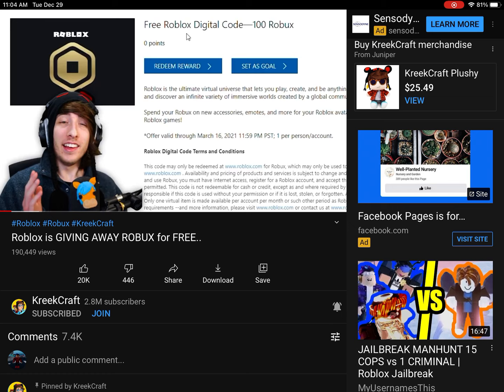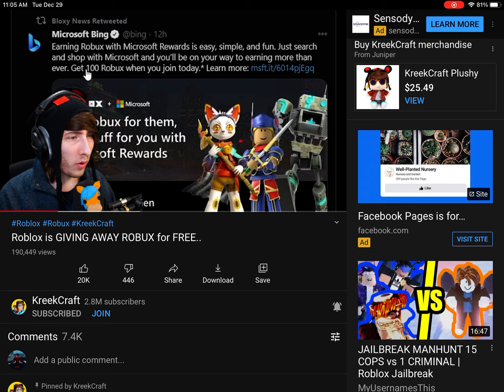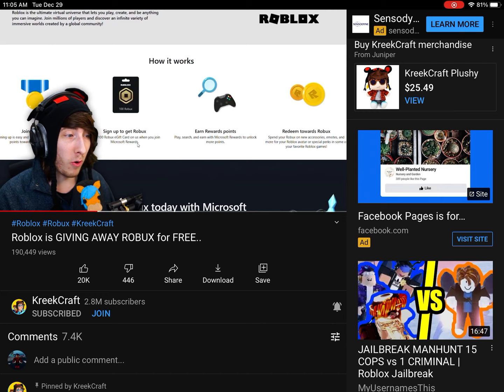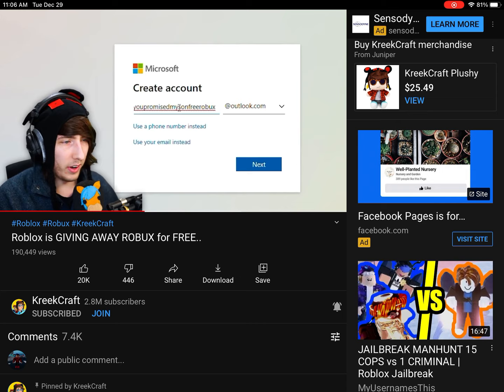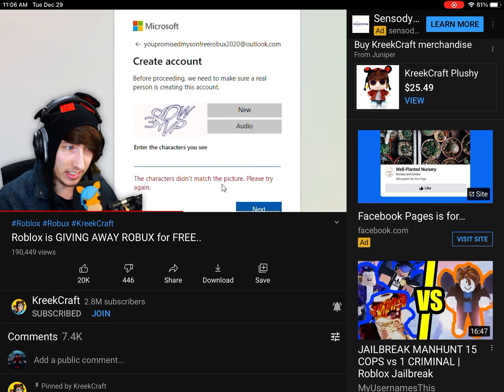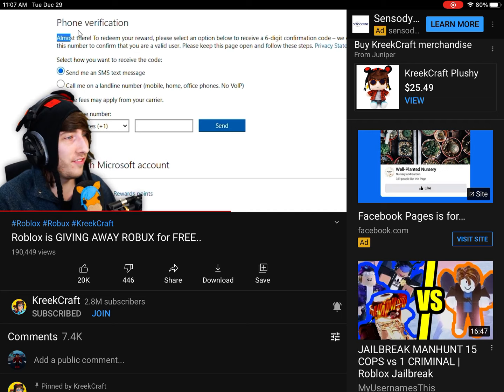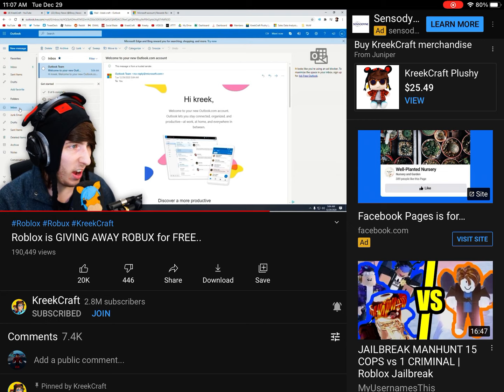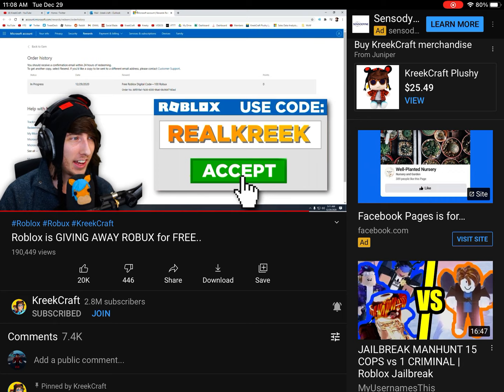How to get free robux real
This is the only video and kreekcraft video is the only people who found out this and try it if you don’t get it support roblox because roblox is the one who bought people it